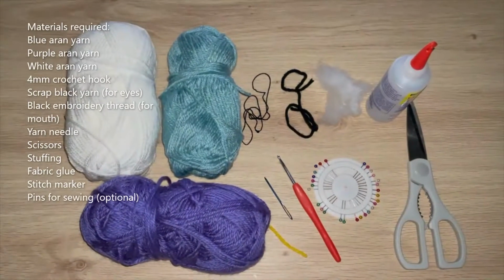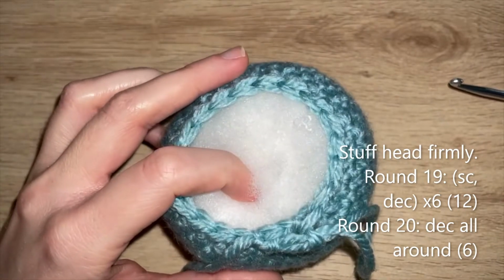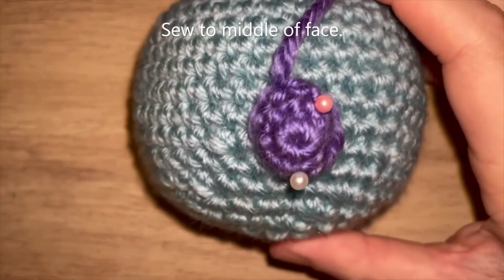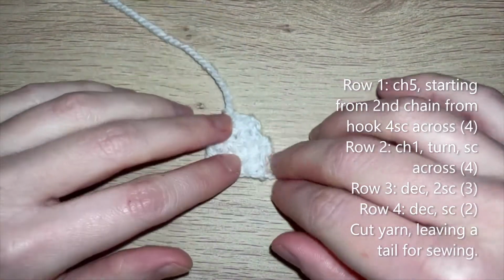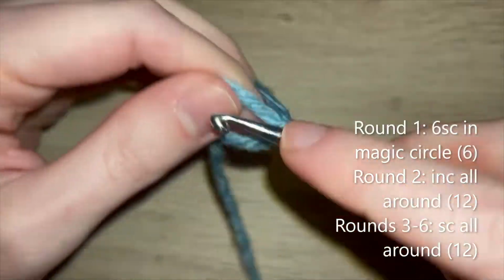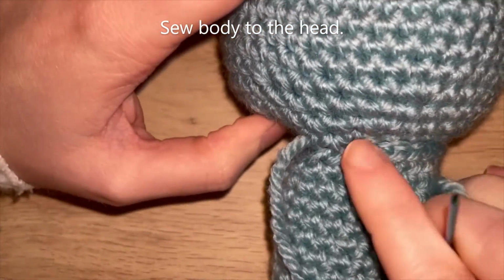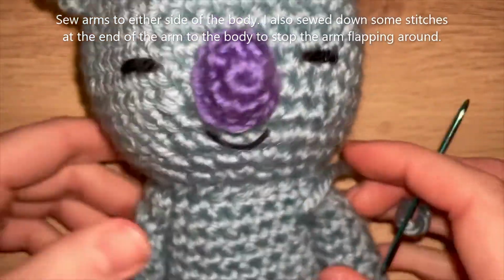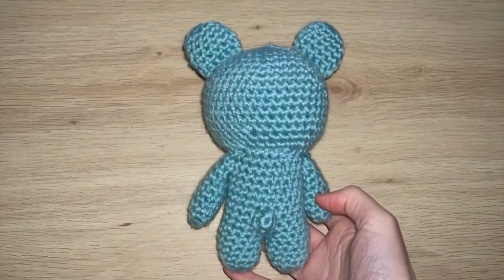BT21 BTS KOYA CROCHET TUTORIAL | FREE AMIGURUMI PATTERN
Welcome to my BT21 BTS Koya crochet tutorial. In this video I'll show you how to crochet your own Koya from the BT21 character line.

Note: all my patterns use US terminology. For this pattern I used aran yarn with a 4mm hook but you can use whichever weight of yarn and hook size you prefer, it will just change the size of the finished product.

Timestamps:
0:00 - Introduction
0:30 - Materials required

Head:
1:39 - Rounds 1-2
2:56 - Rounds 3-13
3:42 - Rounds 14-18
4:35 - Rounds 19-20
5:00 - Finishing off

Nose:
6:07 - Rounds 1-3
7:36 - Finishing off
8:22 - Sewing the nose to the head

9:44 - Face details

Ears:
11:26 - Rounds 1-6
12:20 - Finishing off

Inner ears:
12:56 - Rows 1-4
14:39 - Sewing the inner ears to the ears

15:46 - Sewing the ears to the head

Leg:
17:10 - Rounds 1-6

Body:
18:07 - Round 7
20:22 - Rounds 8-16
20:30 - Finishing off
20:46 - Sewing the body to the head

Arms:
22:20 - Rounds 1-9
22:43 - Finishing off
23:54 - Sewing the arms to the body

Tummy piece:
26:12 - Rows 1-7
26:56 - Sewing the tummy piece to the body

Tail:
28:22 - Rounds 1-2
29:19 - Sewing the tail to the body